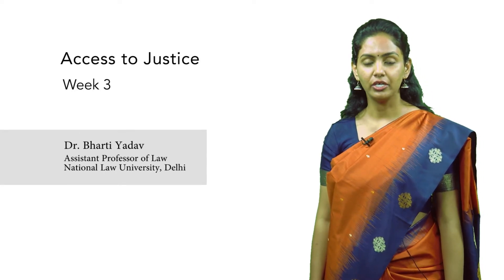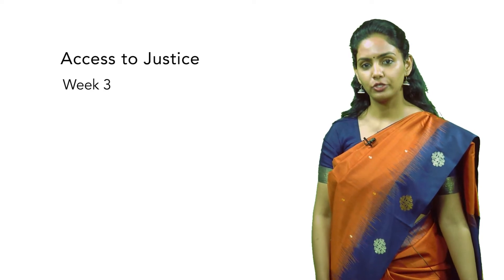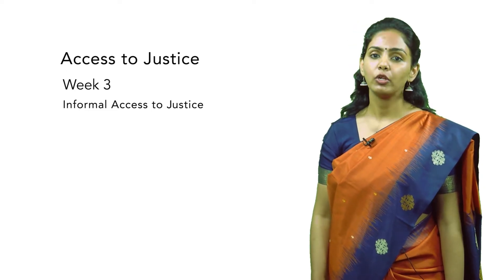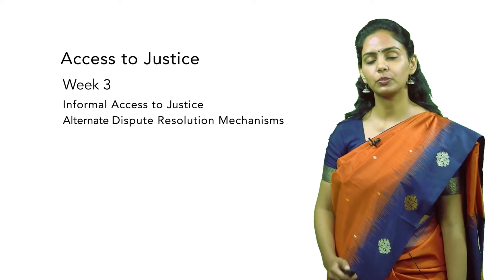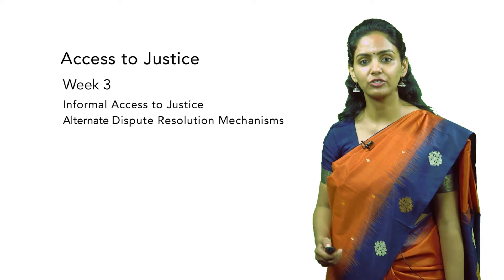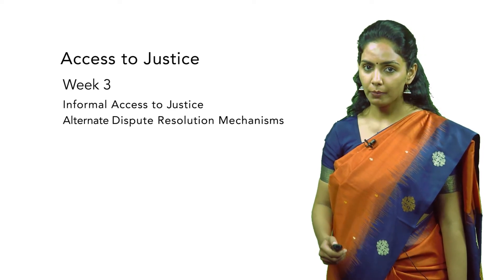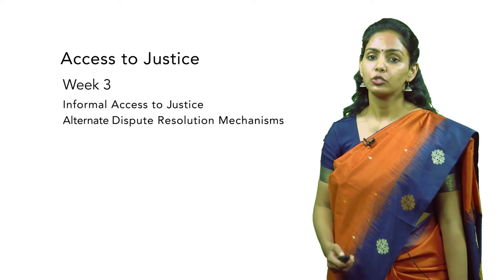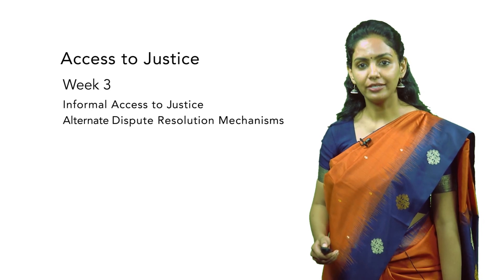Bharti Week 3